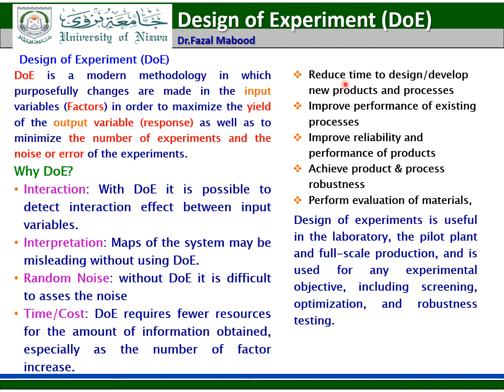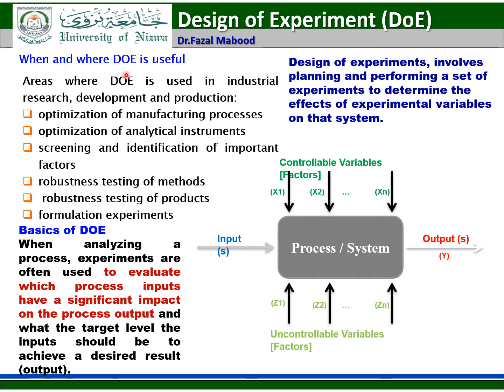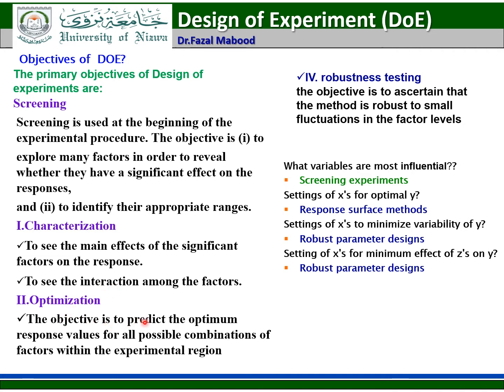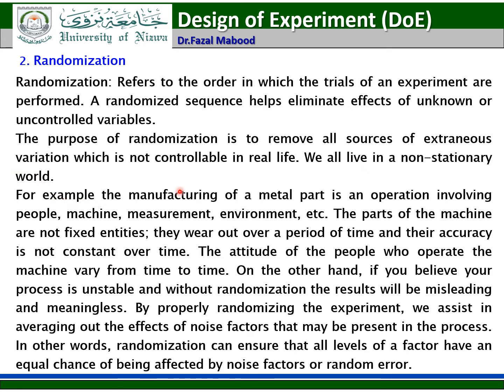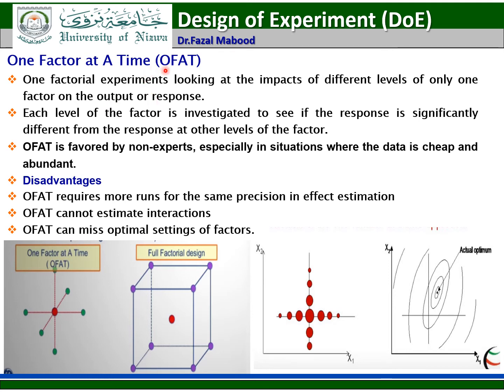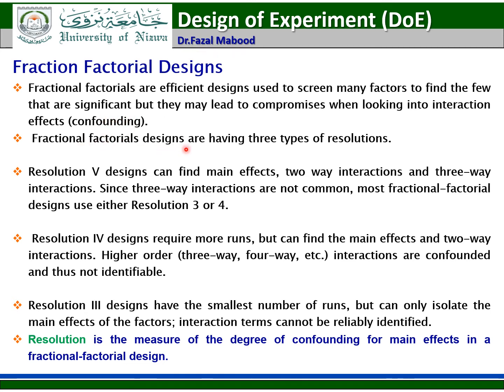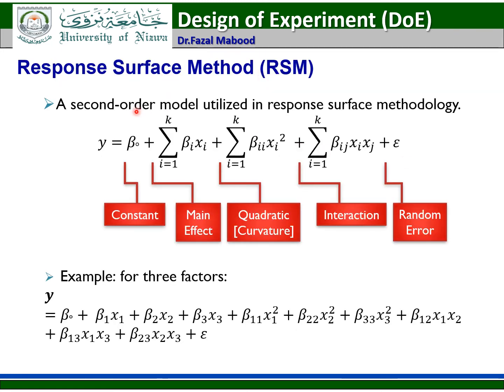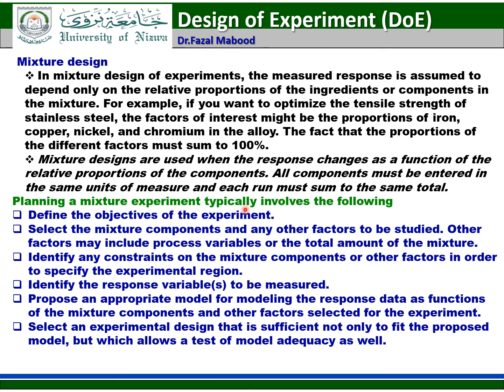Introduction to Design of Experiment DoE lacture1 by Dr.Fazal Mabood 2020